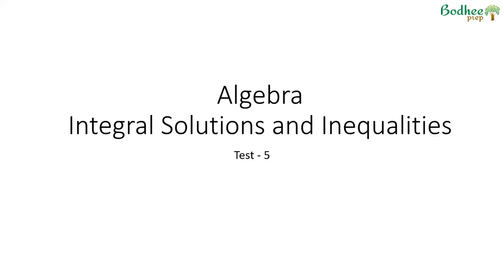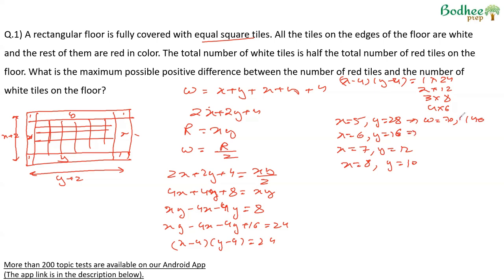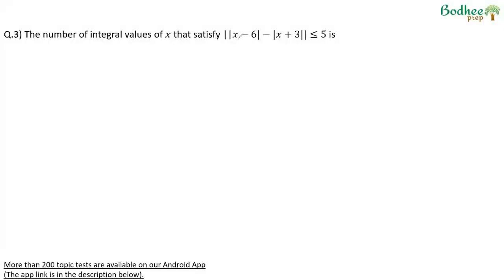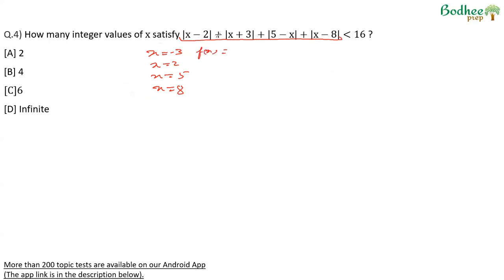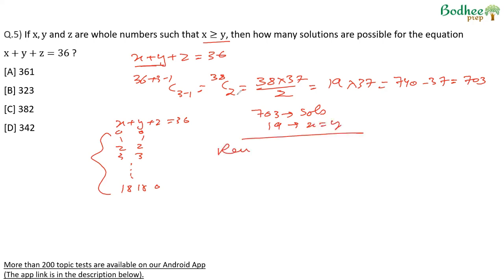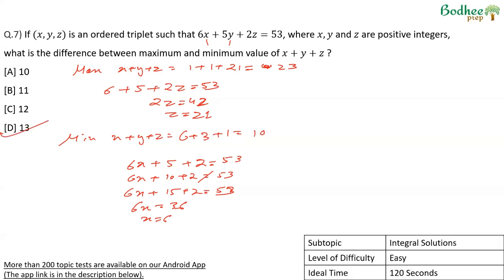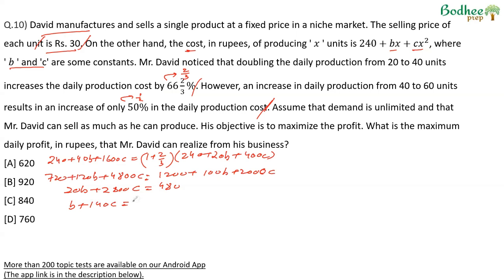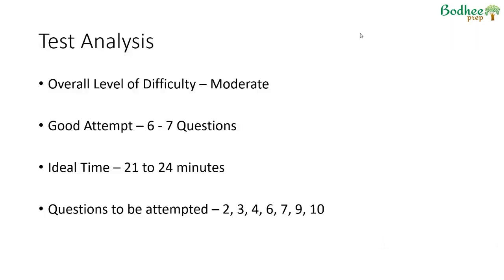CAT Mock Test Series: Inequalities and Integral Solutions Topic Test Solutions (Set 05)